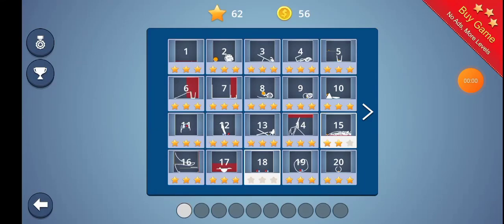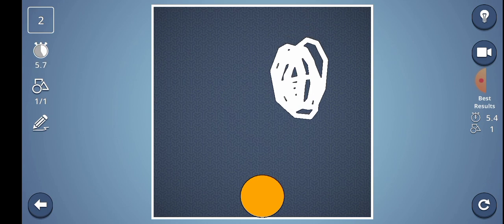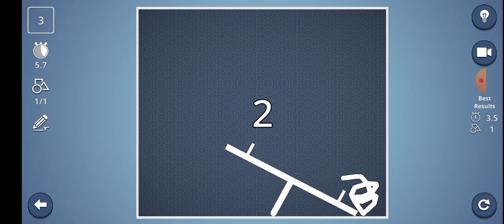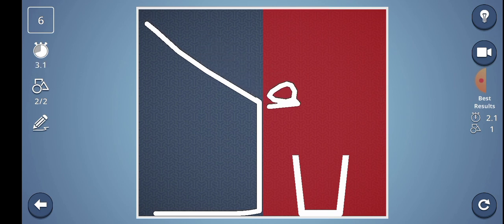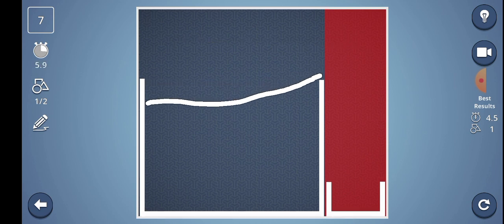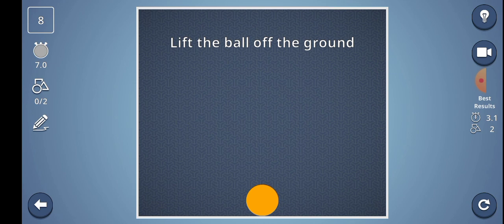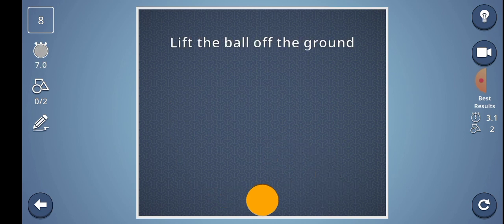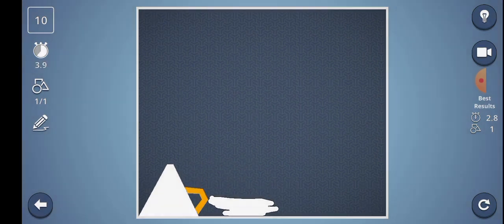First gameplay video of brain it on || { A.G }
Guys kaisi lagi video ? Iska next part nikalu kya??😁😁😁